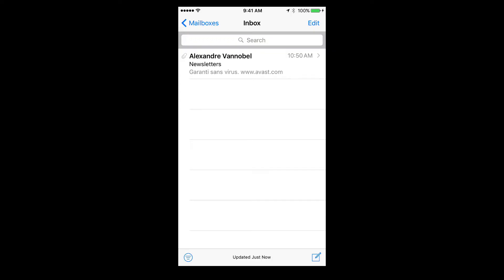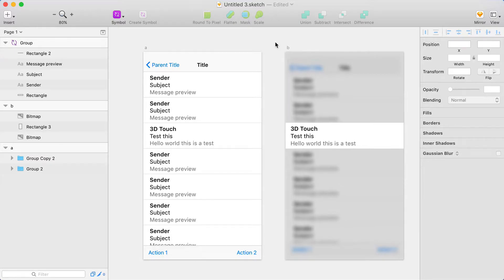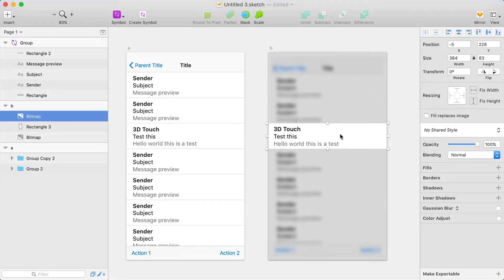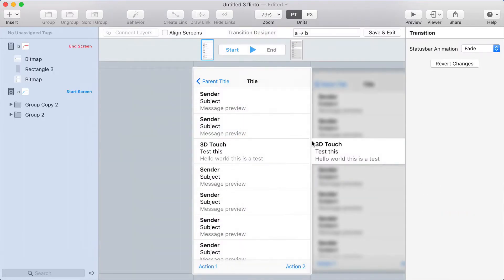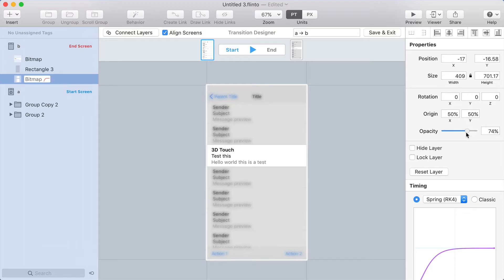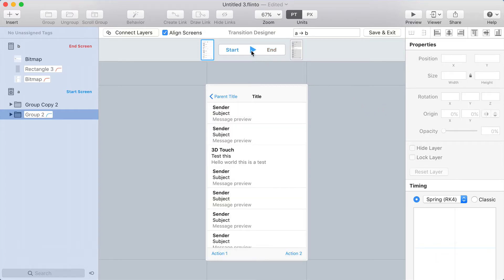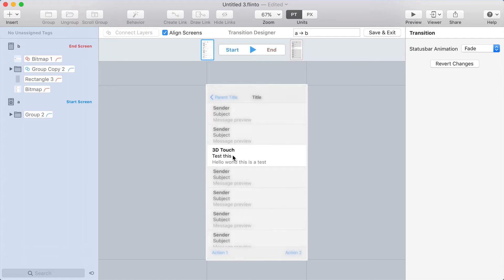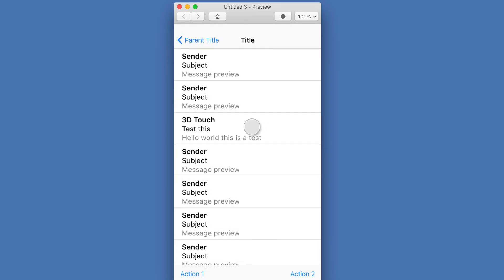Challenge Accepted: simulating a 3D touch transition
Flinto doesn’t have a real 3D touch gesture, but I can simulate it with touch down and touch up gestures. The challenge here is to recreate the iOS peek animation accurately, I’m focusing on the first phase of that animation.